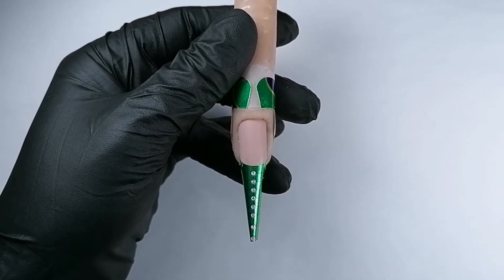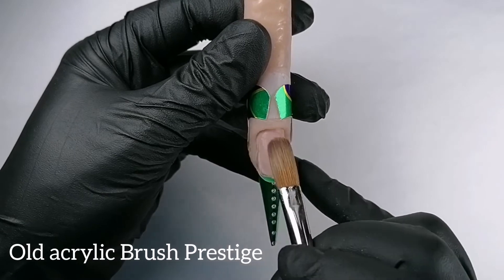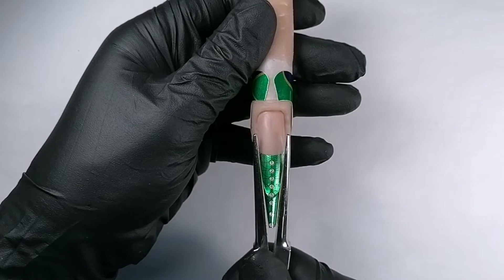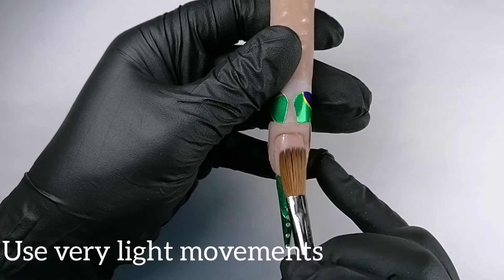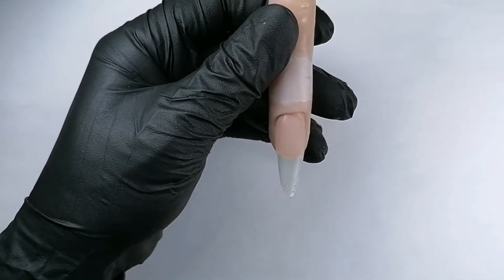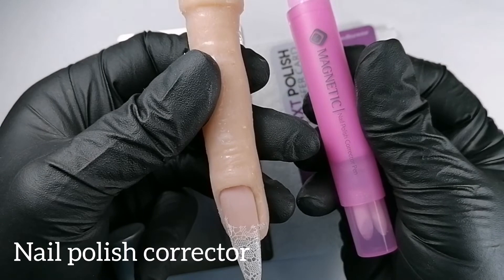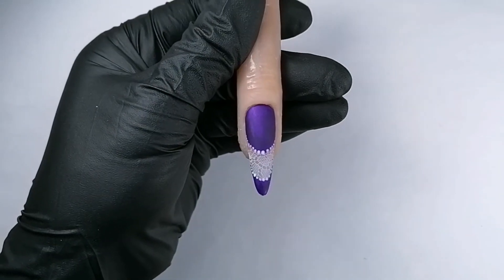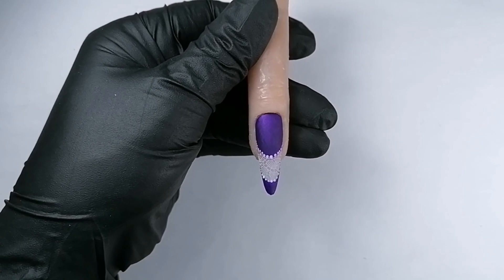French lace with stamping and gelpolish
Easy and beautiful salon technique.
Use this technique on 1-2 nails and enjoy your nails